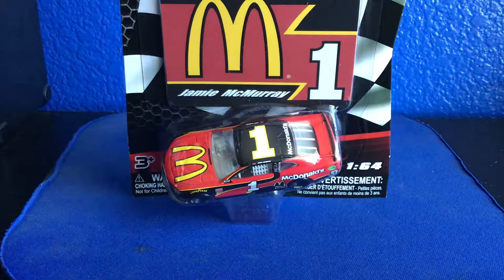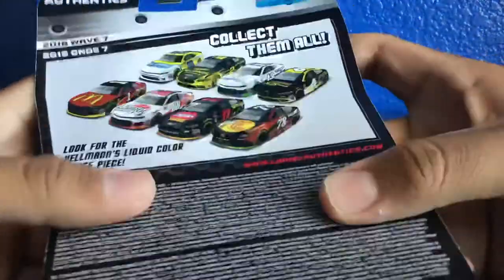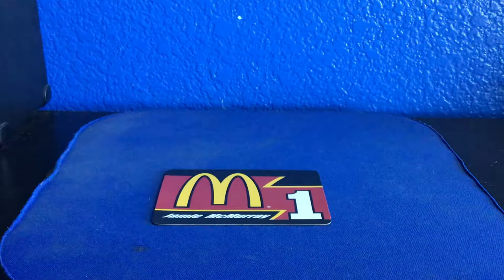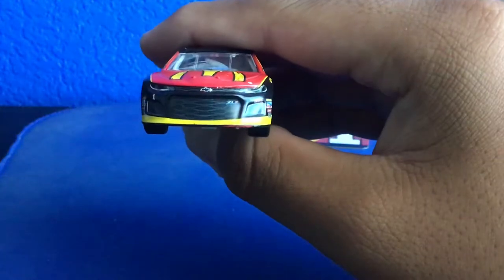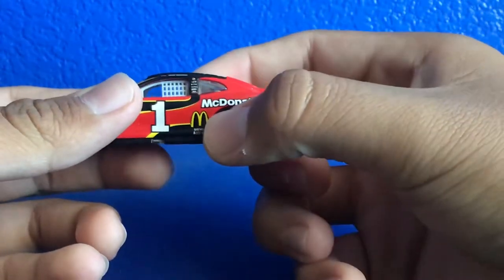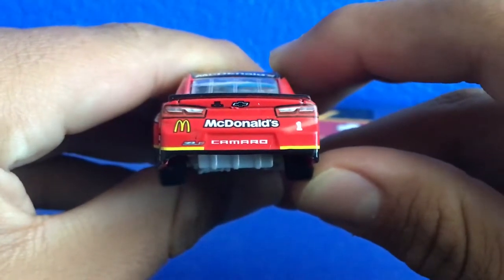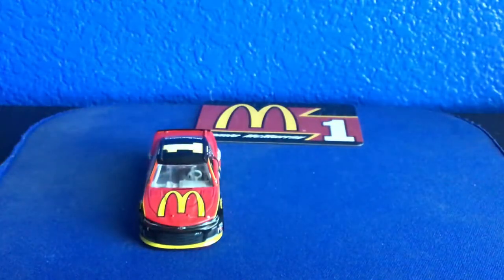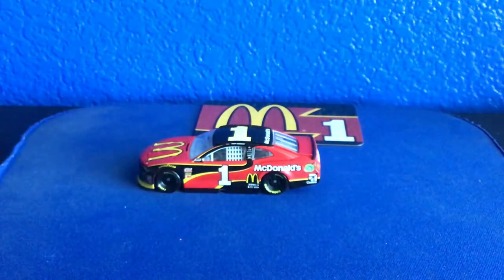2018 Jamie McMurray McDonald’s diecast review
NASCAR authentics version
Hi
Go Larson 42!